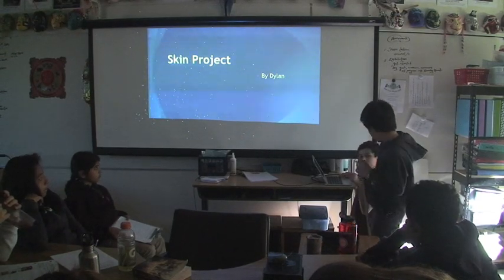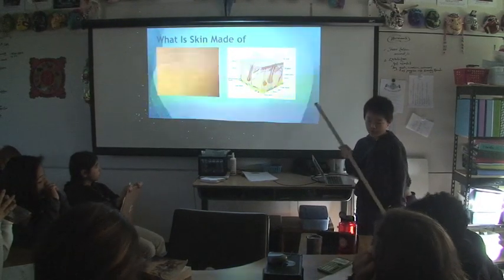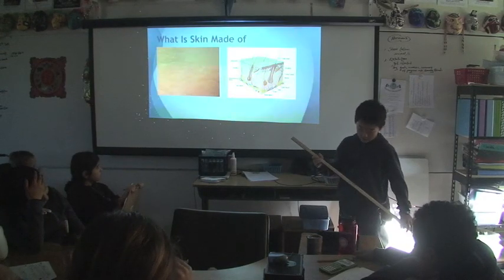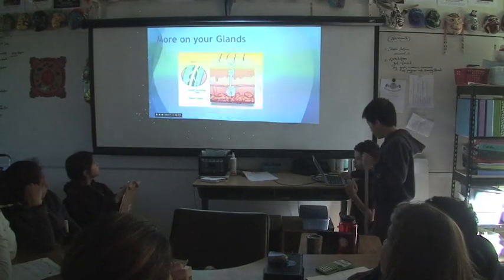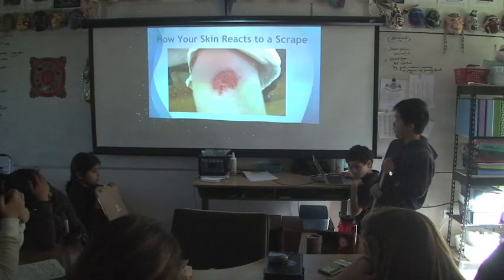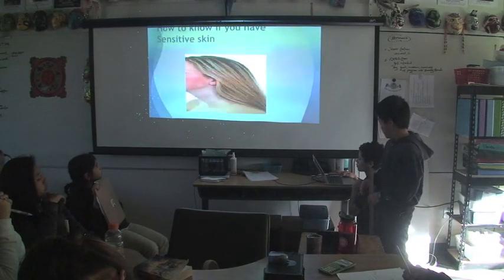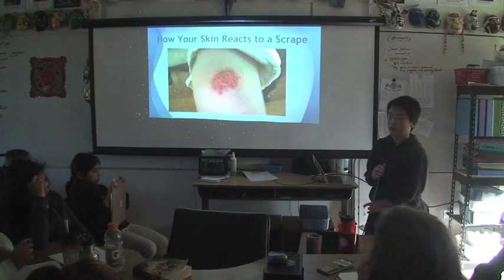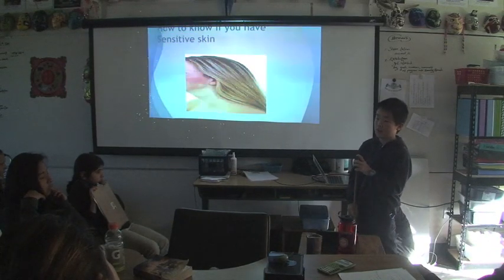PYPGutzDylan 2 12